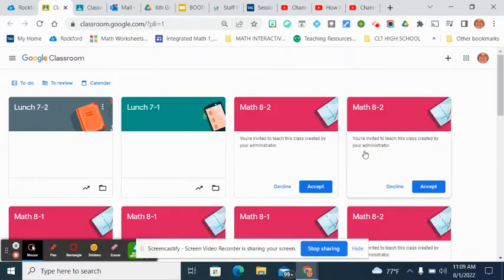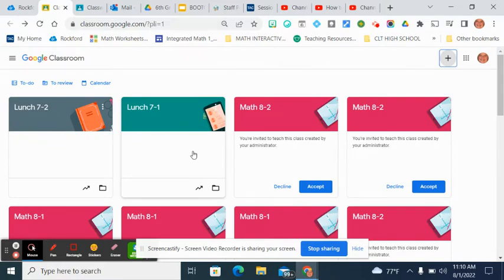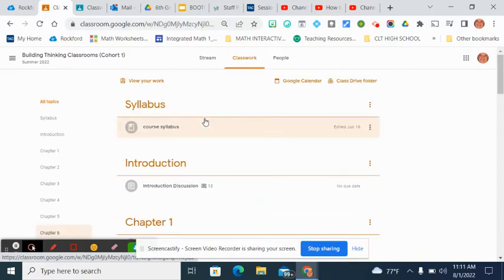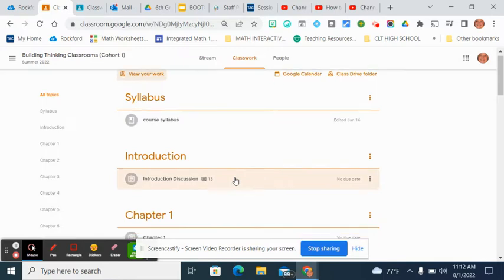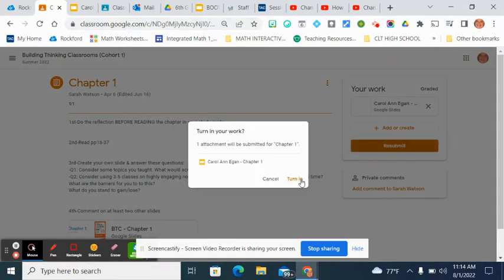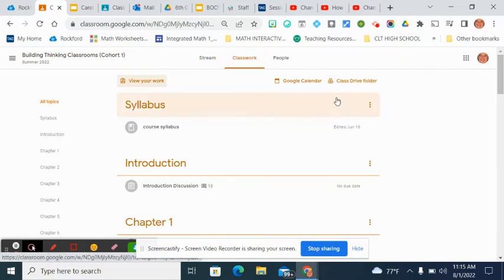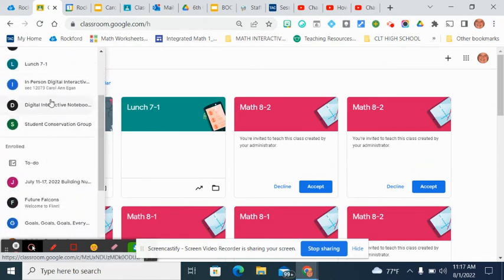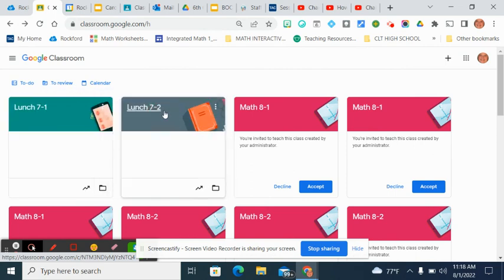How to: Google Classroom Basics: Aug 1, 2022 11:19 AM